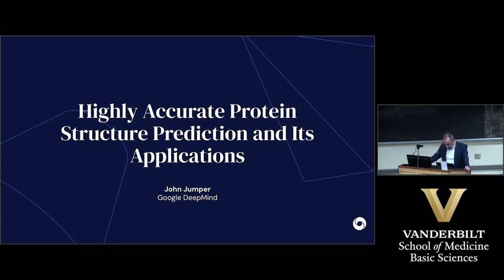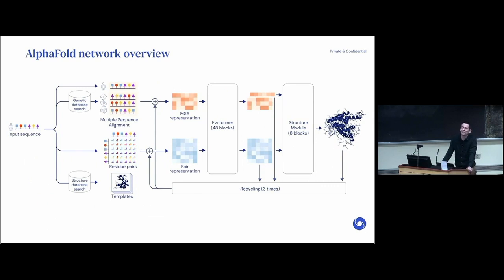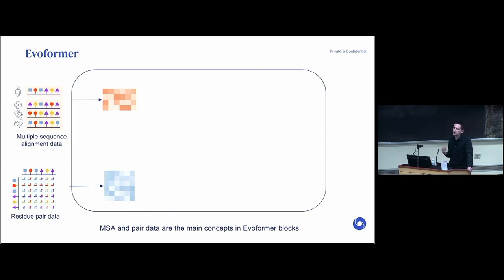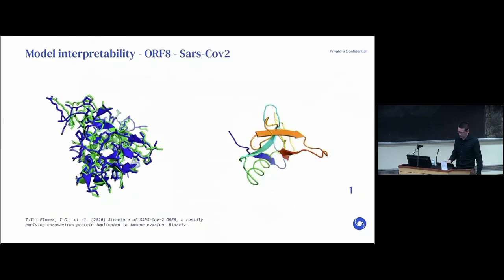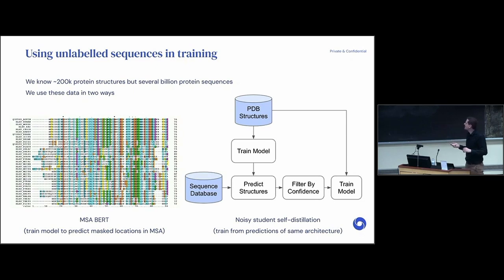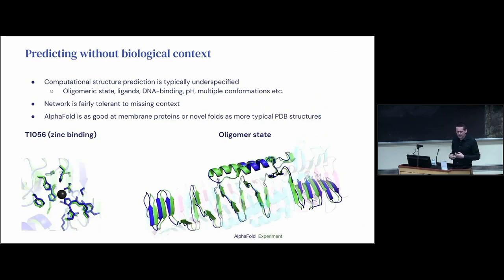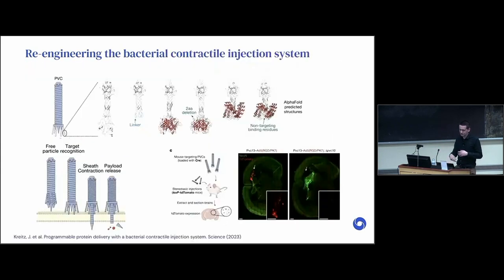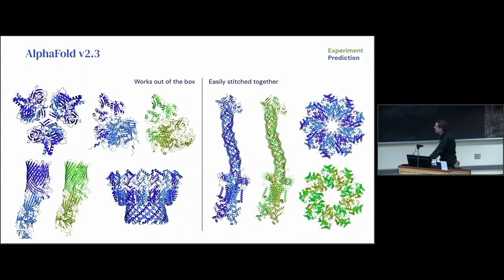John Jumper Apex Lecture - 30 Aug. 2023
John Jumper, Senior Staff Research Scientist at DeepMind Technologies (London), gave a Vanderbilt  School of Medicine Basic Sciences Apex Lecture on Wednesday, August 30, 2023. The title of his presentation was “Highly Accurate Protein Structure Prediction and Its Applications.”